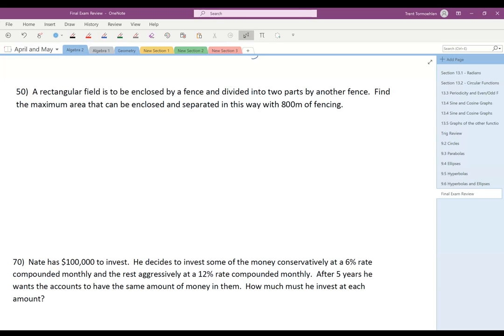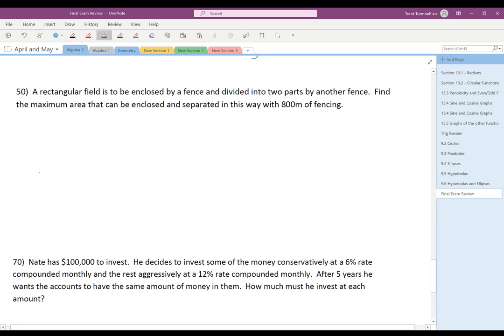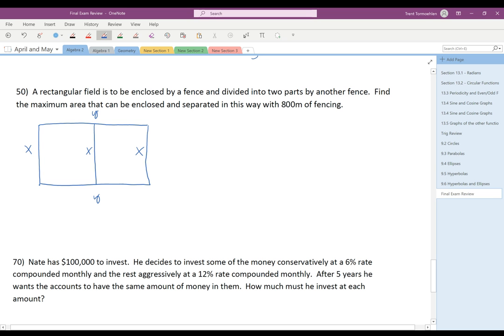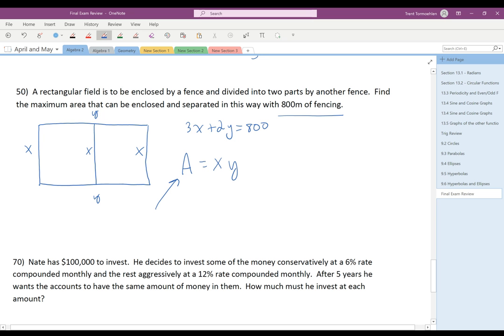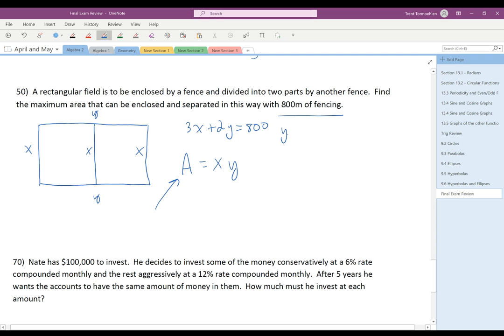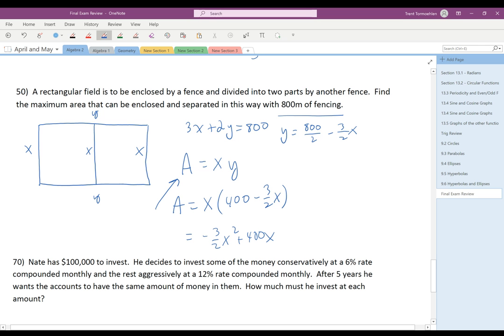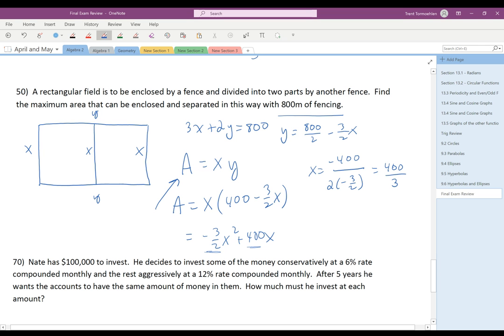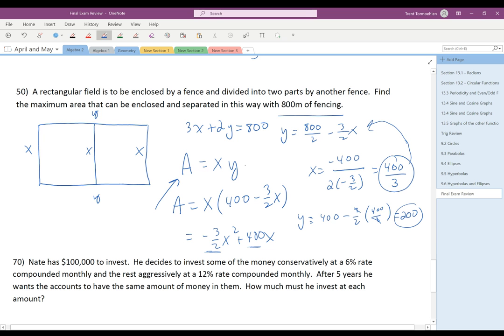Algebra 2 Final Exam Review Part 2 #50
Maximizing area using the vertex